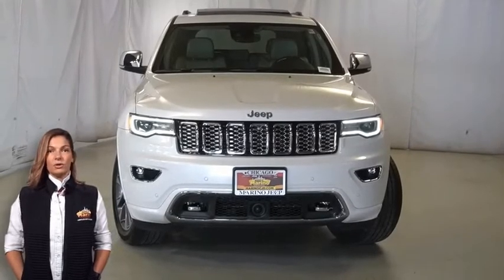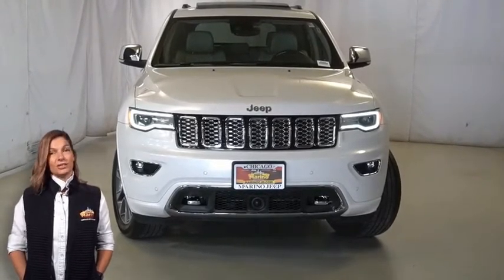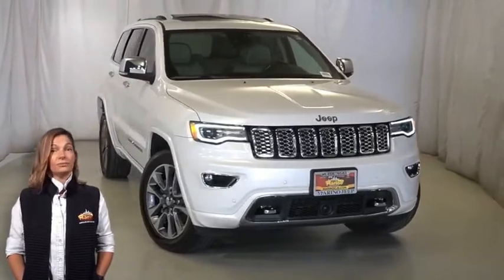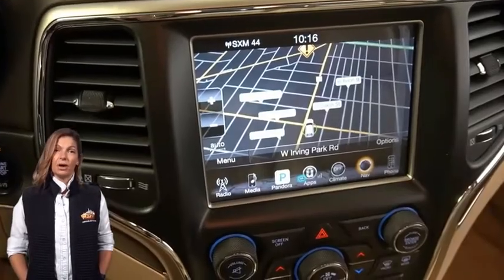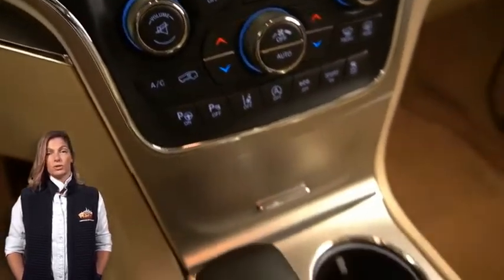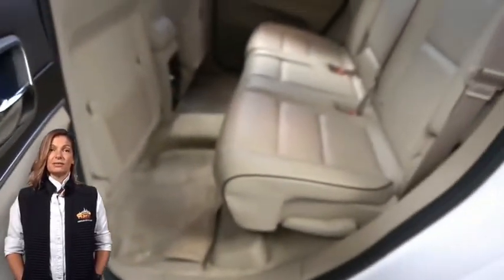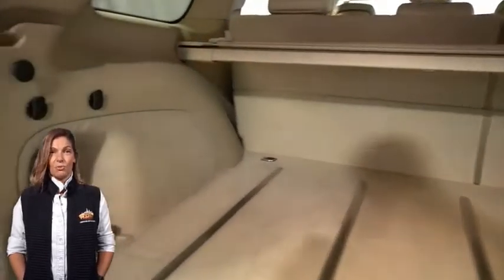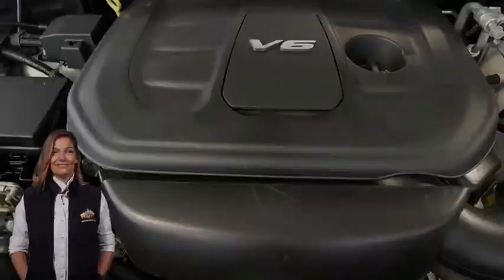2017 Jeep Grand Cherokee D5463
2017 Jeep Grand Cherokee Overland

5133 W Irving Park Rd

2017 JEEP GRAND CHEROKEE OVERLAND!! 3.6 LITER V6 ENGINE!! STILL UNDER FACTORY  POWERTRAIN WARRANTY!! ONE OWNER!! ACCIDENT FREE CARFAX REPORT!! 8.4 INCH TOUCH SCREEN DISPLAY!! NAVIGATION!! REAR BACK UP CAMERA!! ADAPTIVE CRUISE CONTROL!! BI-XENON HID HEADLAMPS!! DUAL-PANE PANORAMIC SUNROOF!! 20 INCH TECH GRAY ALUMINUM WHEELS!! STEERING WHEEL MOUNTED SHIFT LEVERS!! 19 HARMAN KARDON PREMIUM SPEAKERS WITH SUBWOOFER!! REMOTE START SYSTEM!! SELEC-TERRAIN SYSTEM!! QUADRA-LIFT AIR SUSPENSION!! QUADRA-TRAC II 4WD SYSTEM!! INTEGRATED VOICE COMMAND WITH BLUETOOTH!! HEATED SEATS!! VENTILATED FRONT SEATS!! SIRIUSXM RADIO!! HEATED SECOND ROW SEATS!! ELECTRONIC STABILITY CONTROL!! HILL START ASSIST!! TRAILER SWAY DAMPING!! POWER LOCKS!! POWER WINDOWS!!